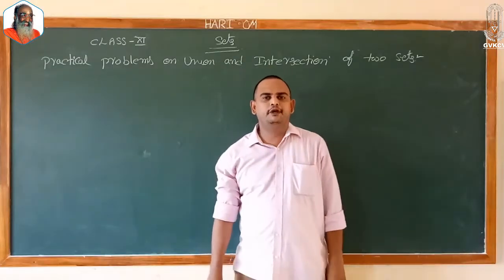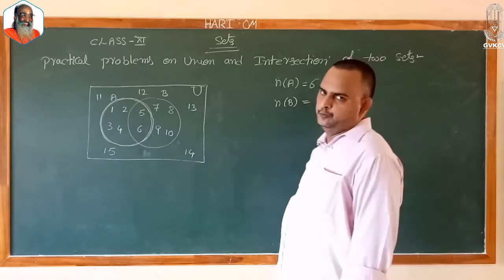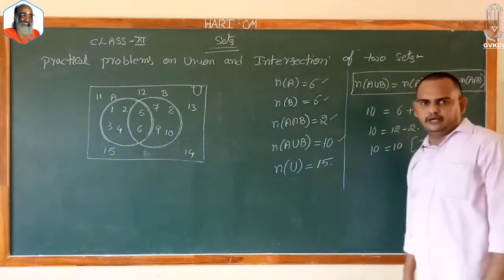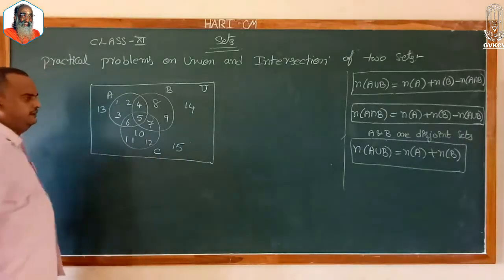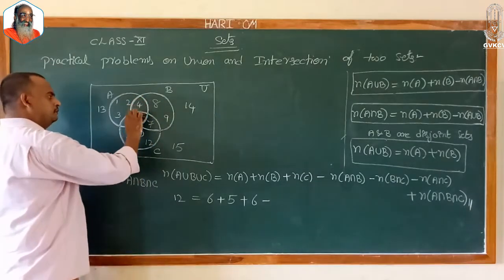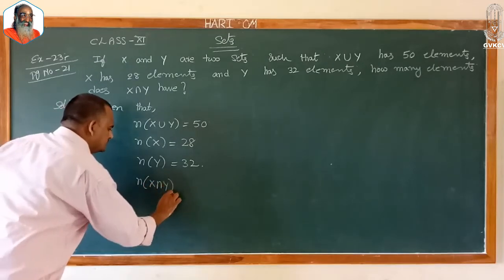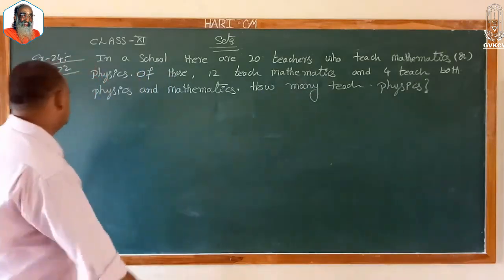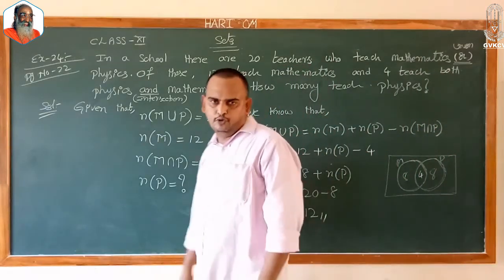GVKCV ONLINE CLASS : SETS - PART 14(CLASS 11 MATHEMATICS)